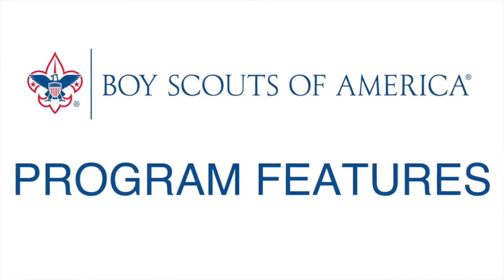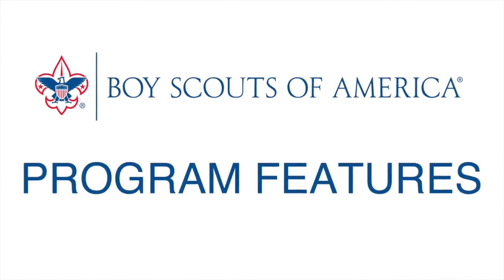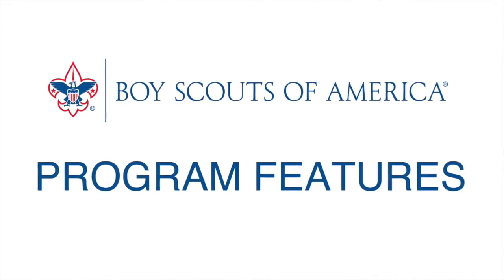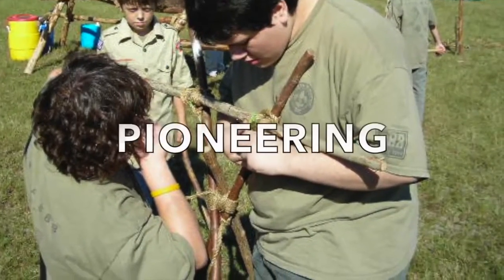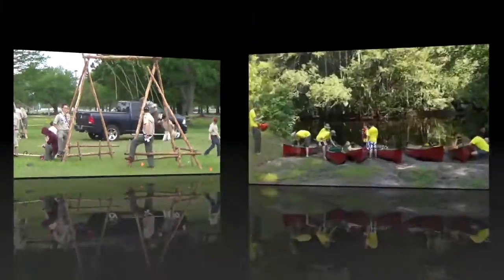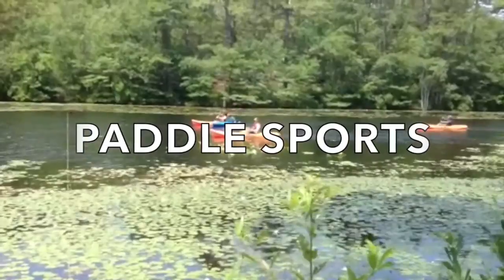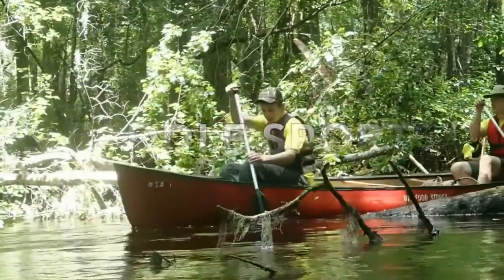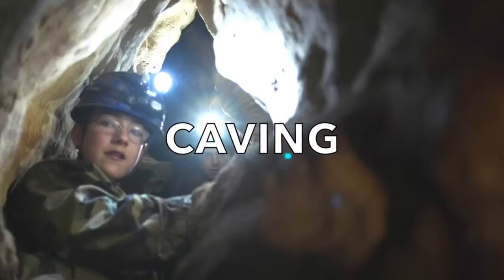Program Features Overview